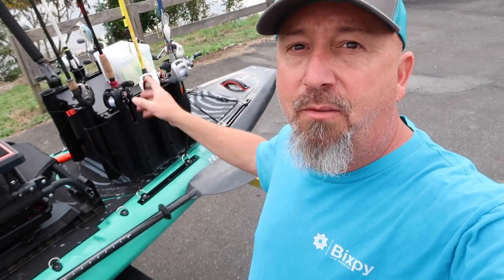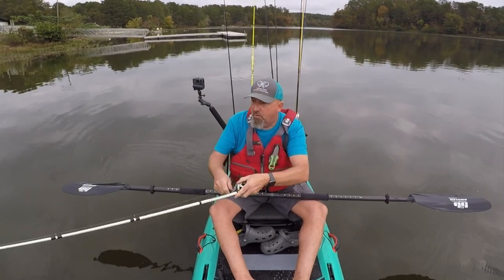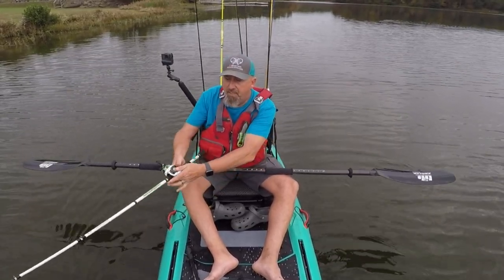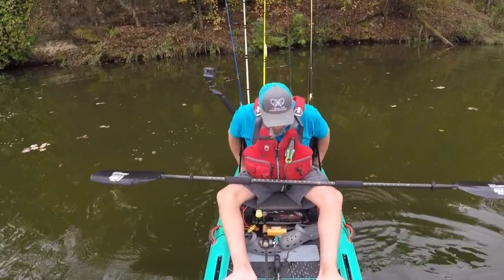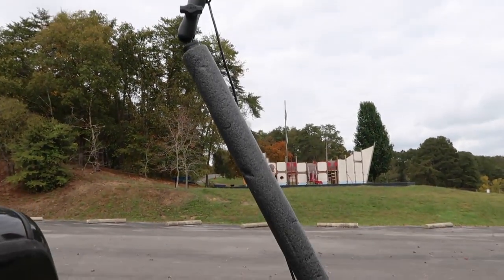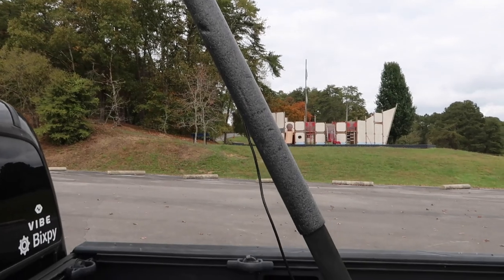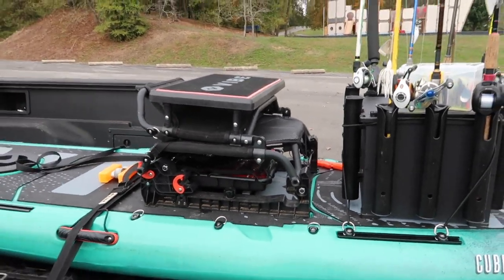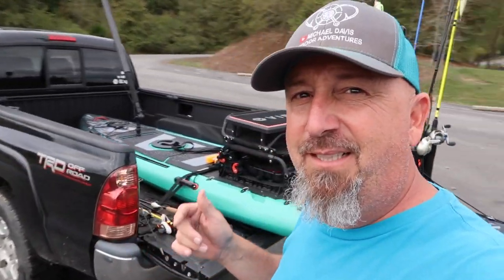Maiden Voyage on the Vibe Kayaks Cubera 120, Catching Bass & On The Water Review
I took the Vibe Cubera 120 on her maiden voyage. SO here's my on the water review and I was also able to catch some Bass. The Cubera is a hybrid kayak/Paddleboard